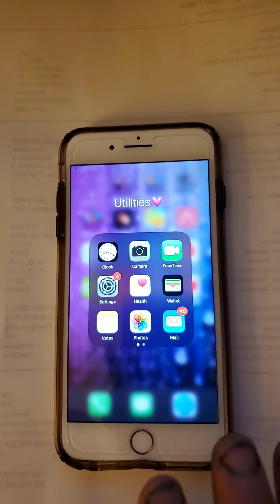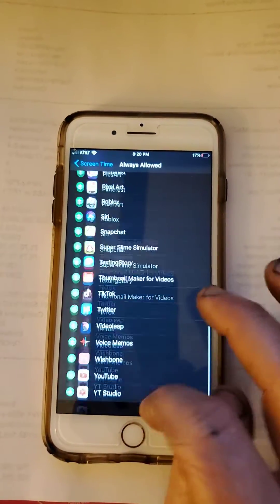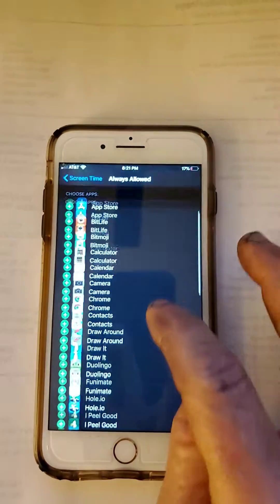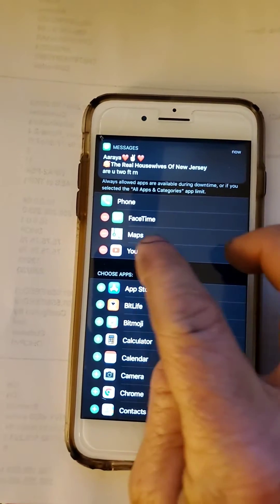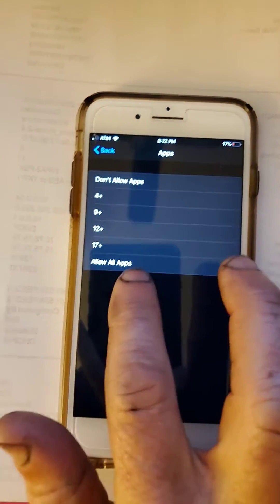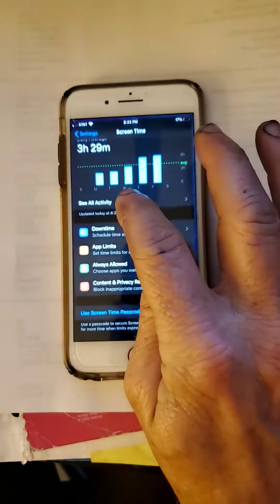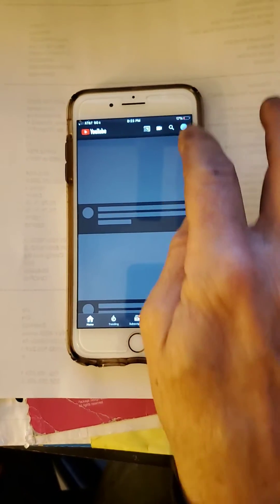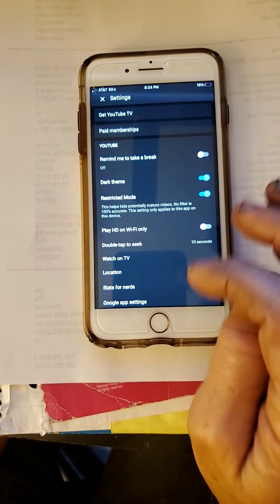Youtube unrestricted mode greyed out FIX!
This video explaines how to change the restriction mode when its been locked and greyed out.  I need to make a correction. Where I say you need to put the allowed apps is wrong, the colum at the top are the "Allowed Apps" and the long list at the bottom are the apps that are not allowed.  In order to allow them you need to hit the plus sign that will move it to the top colum.  Sorry.